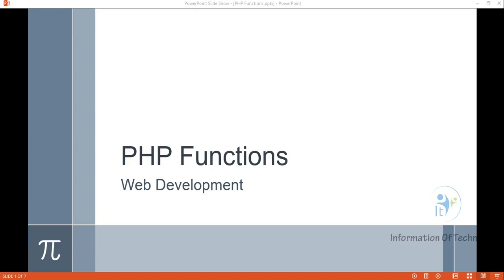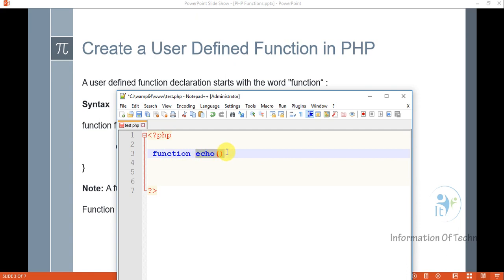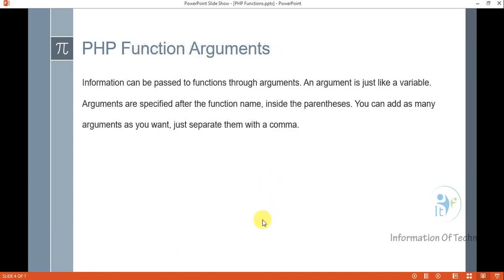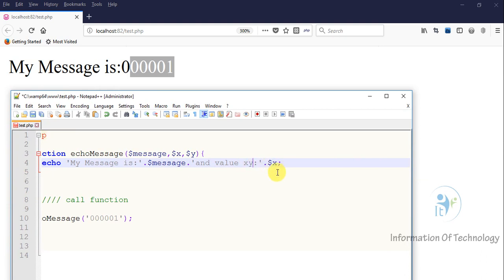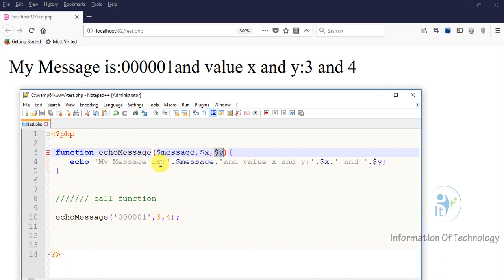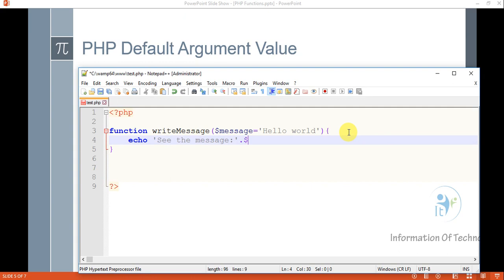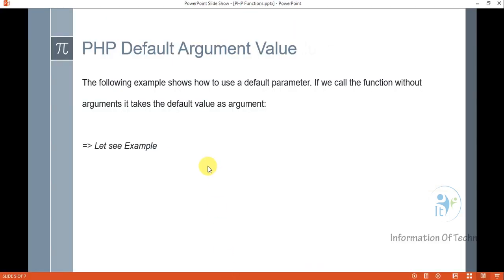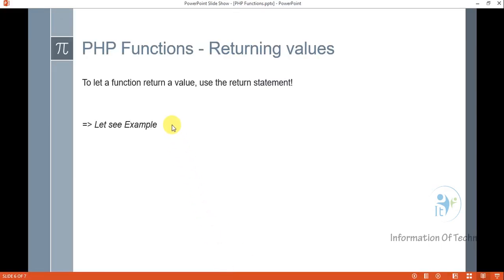PHP Functions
The real power of PHP comes from its functions; it has more than 1000 built-in functions.
PHP User Defined Functions: Besides the built-in PHP functions, we can create our own functions.
1. A function is a block of statements that can be used repeatedly in a program.
2. A function will not execute immediately when a page loads.
3. A function will be executed by a call to the function.